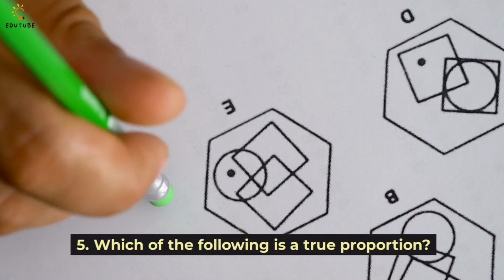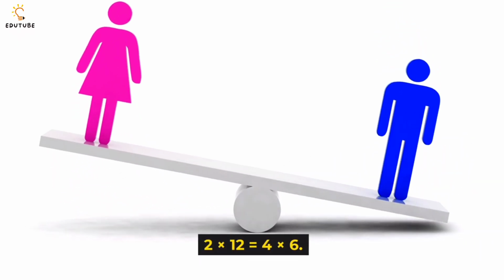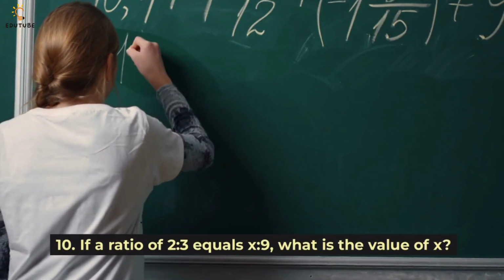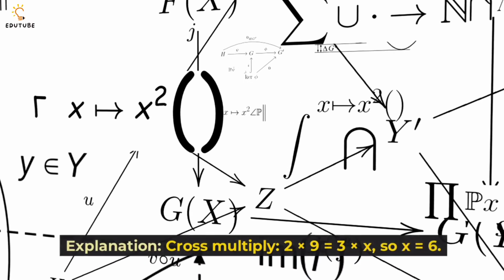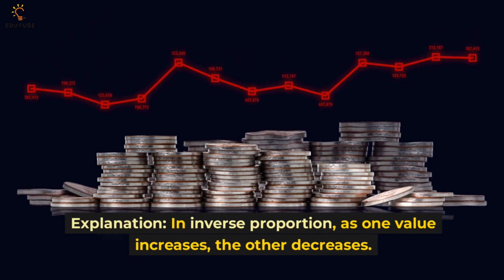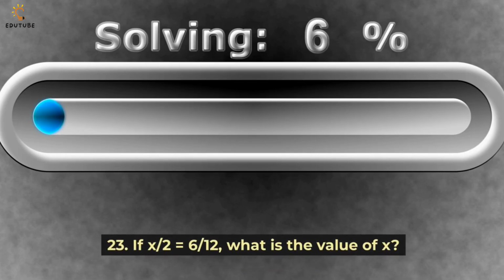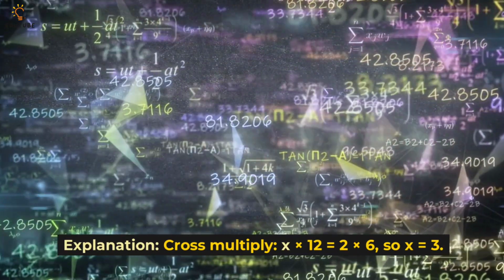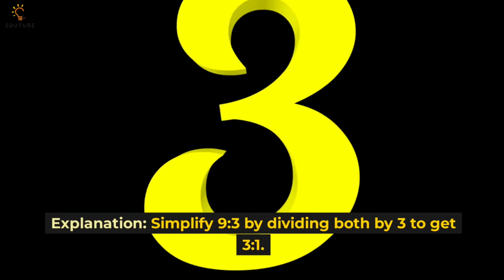Ratios and Proportions | Lecture 21 | MATH001 Final Exam Preparation | Virtual University Pakistan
Welcome to EduTube! In today's video, we dive into Ratios and Proportions, a crucial topic for your MATH001 final exam preparation. This lecture covers essential concepts such as:

Understanding Ratios and how they compare quantities.

The difference between Direct Proportions and Inverse Proportions.

Solving Proportions and practical examples to apply in real-life scenarios.

If you're preparing for your MATH001 exam and need a simple, easy-to-follow guide, this video is for you! We’ve broken down everything you need to know in the easiest possible way to help you succeed.

Ratios, Proportions, MATH001, Virtual University Pakistan, Final Exam Preparation, Zero Semester, EduTube, Math Tutorial, Direct Proportions, Inverse Proportions, Proportion Solving, Easy Math, MATH001 Lecture 21, Exam Tips, Virtual University Exam, Virtual University Pakistan Math Exam